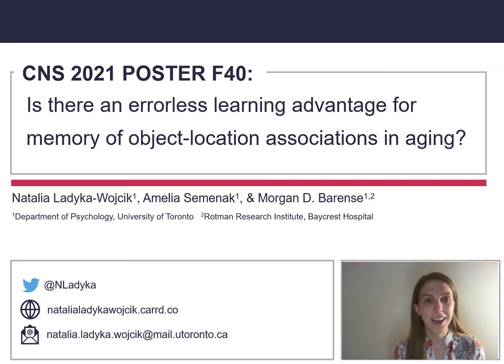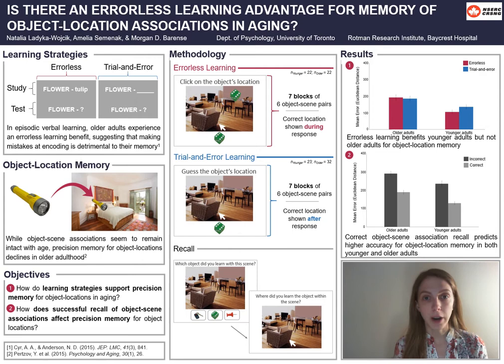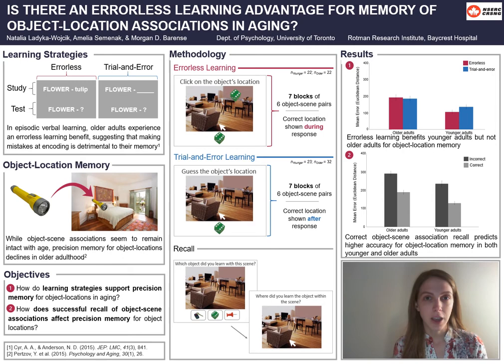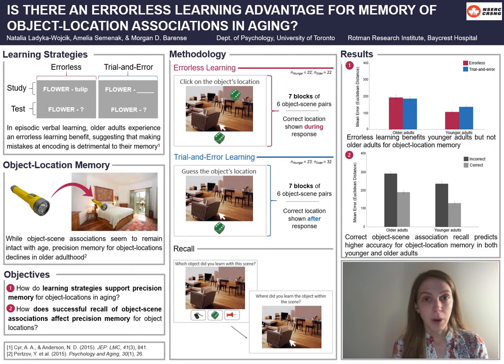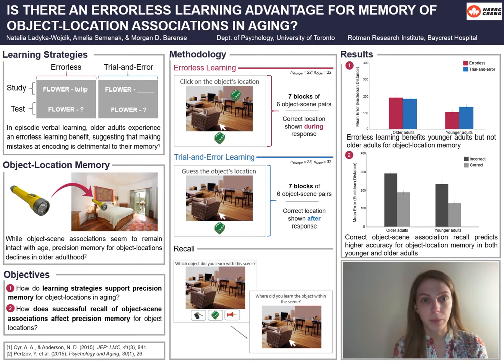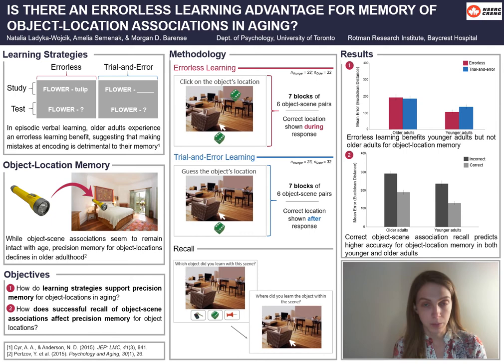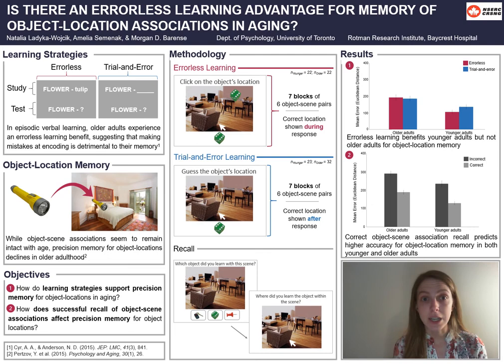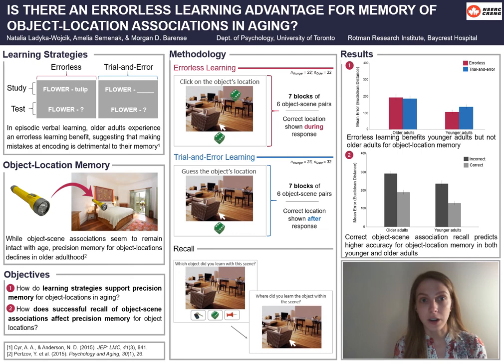Cognitive Neuroscience Society (CNS) 2021 - Poster F40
Is there an errorless learning advantage for memory of object-location associations in aging?
Ladyka-Wojcik, N., Semenak, A., & Barense, M. D.

Please do not hesitate to use the conference chat function to ask me questions!